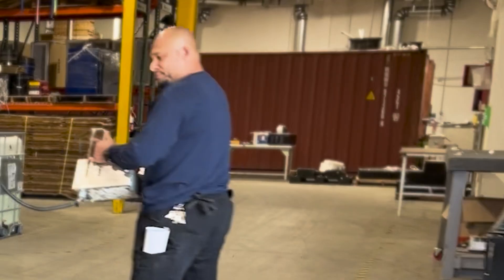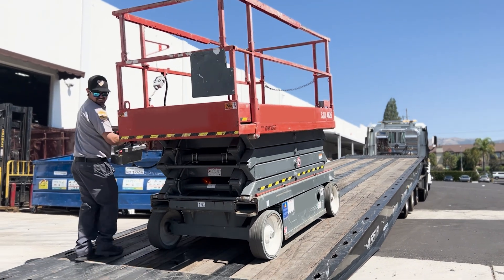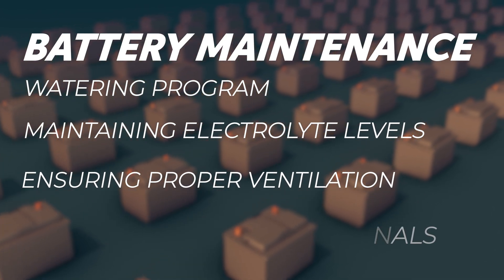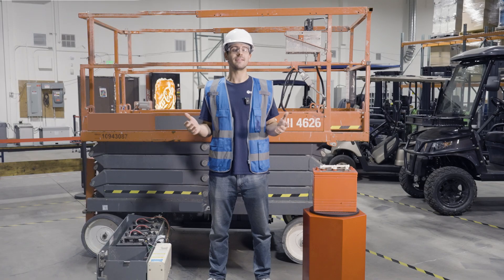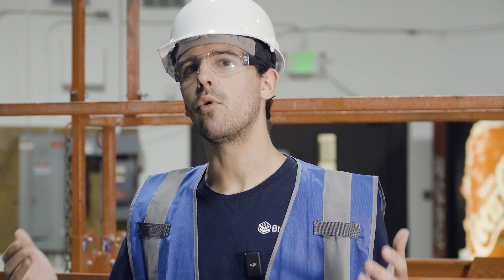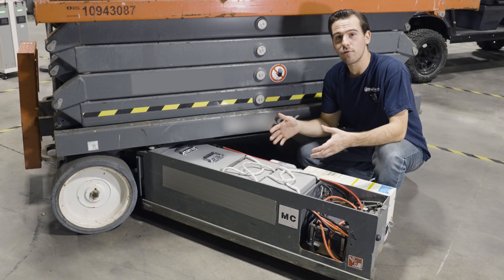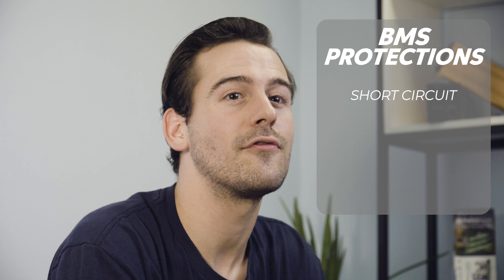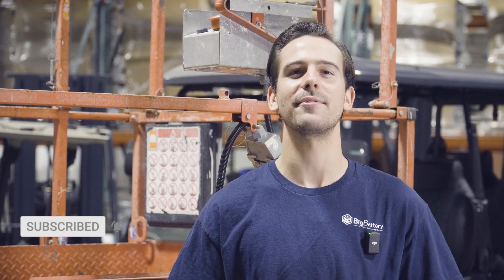This ONE THING could save THOUSANDS on your Scissor Lift Fleet | Bigbattery Academy Episode 2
This 24V Eagle Generation 1 has been retired. Check out the NEW 24V Eagle 2 Scissor Lift Kit

In this episode, we delve into the deep-rooted problem with lead-acid batteries that causes endless maintenance, costly replacements, and poor performance in scissor lifts and other applications. Join us as we explore the pain points faced by rental companies and equipment fleets, and discover how our cutting-edge lithium solution can revolutionize your operations!

🔍 Understanding the Problem:
Lead-acid batteries may seem cost-effective upfront, but the long-term expenses due to maintenance, replacement, and degradation can be astronomical. The extensive charging time and memory charging problems hinder productivity on the job site.

💡 BigBattery Solution:
Zero Maintenance: Say goodbye to watering programs, cleaning terminals, and routine maintenance. Our lithium batteries require no regular upkeep, offering unparalleled ease of use.

Cost Savings: Experience substantial cost reductions in maintenance and labor expenses, potentially saving tens of thousands of dollars per month. Our long-lasting lithium batteries come with a 11-year warranty, providing significant savings compared to frequent lead-acid replacements.

Enhanced Performance: With just two of our 24V Eagle 2 batteries, you can replace all four GC2 form-factor batteries and power your scissor lifts 2 to 3 times longer. BigBattery lithium batteries are rated for 100% depth of discharge, maximizing usable capacity.

Easy Installation: Installing our scissor lift kits is a breeze with Anderson cable connections and a durable busbar for multiple connections. The uniquely designed steel ballast ensures compatibility with almost all major scissor lift models.

💪 Join the Lithium Revolution:
Upgrade your scissor lift fleet with BigBattery's powerful and reliable lithium solution. Made in the USA, our lithium batteries are backed by a 12-year warranty and feature advanced safety measures to protect against potential hazards.

🔧 Ready to Install?
The simple installation process of the 24V Eagle Conversion Kit takes just minutes! Follow the step-by-step guide to upgrade your scissor lifts and experience the true potential of lithium power!

🎯 Are you ready to supercharge your scissor lift fleet?
Hit that "Subscribe" button and join the BigBattery Academy community to stay updated on the latest advancements in battery technology, innovative builds from other creators, and valuable insights to power your applications efficiently.